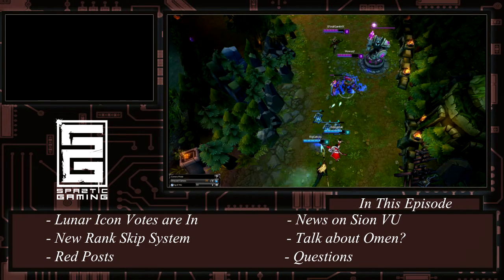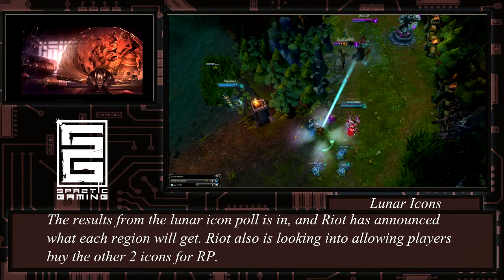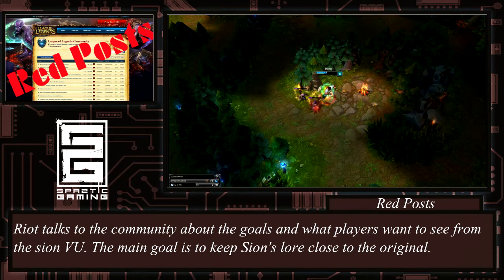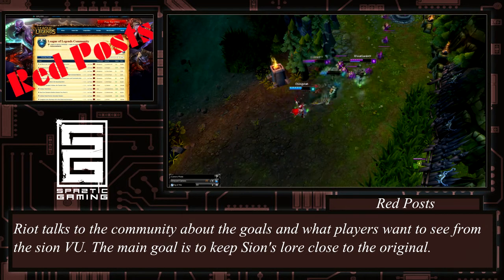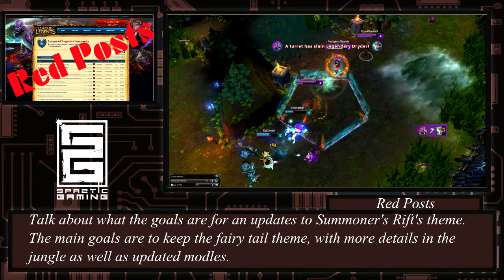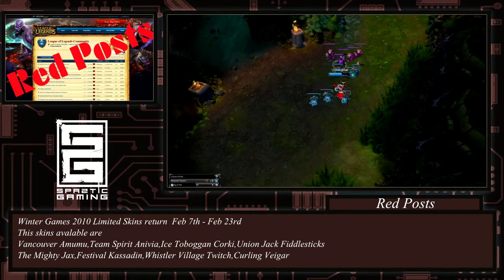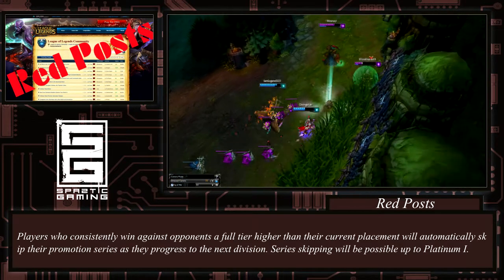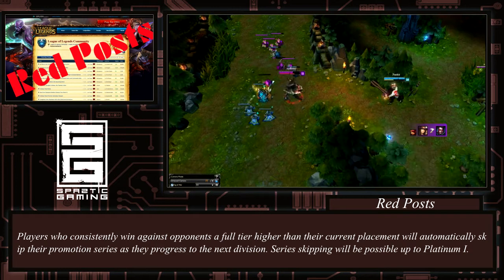League of Legends Podcast #181 New Ranked Tier System, Sion VU Rumors, PBE News and More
In this weeks Show:
Lunar Revel Icon votes are in
Red Posts on Sion and other Visual Updates
Talk about old Champions
PBE Changes
Questions